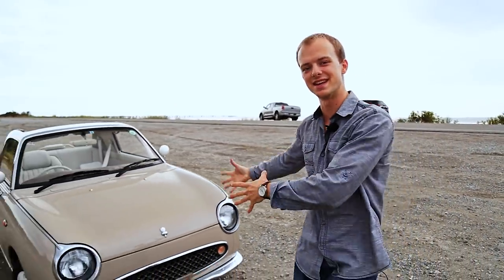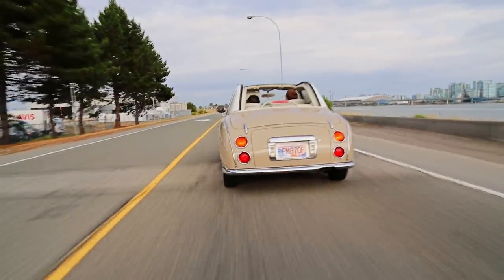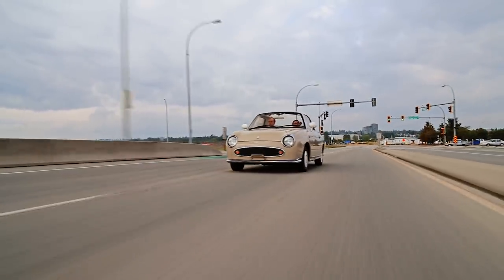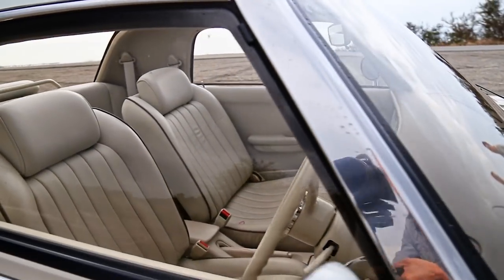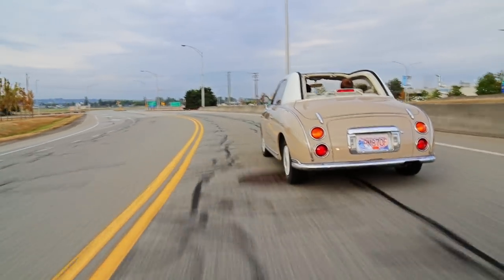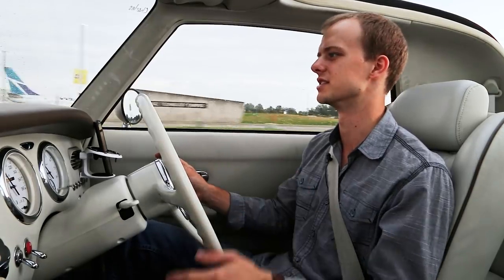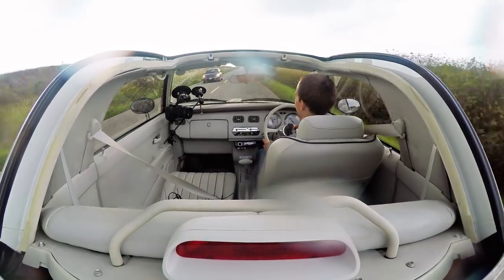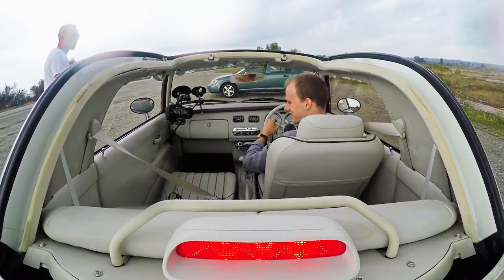The Quirkiest Car Ever Made?! | JDM Nissan Figaro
Today we bring you one of the weirdest cars we have ever driven. This 1991 Nissan Figaro was only made for 2 years in Japan with a total production quantity of 20,073 units. With a 3-speed automatic transmission and a turbocharged 987 cc MA10ET I4 engine under the hood, this car produces a staggering 77 horsepower. It may not win any races, but it draws as much attention as a supercar.